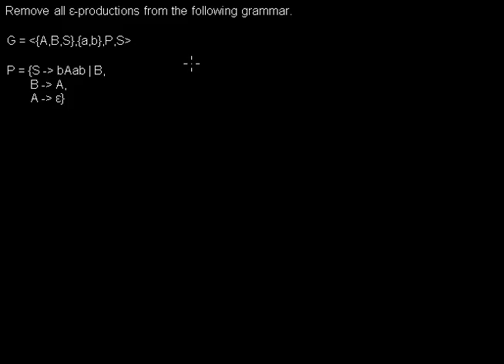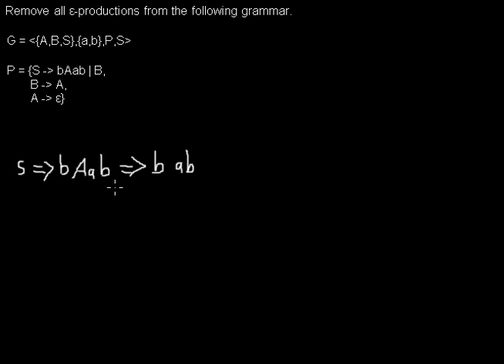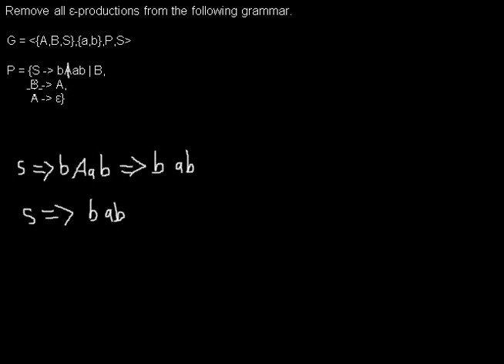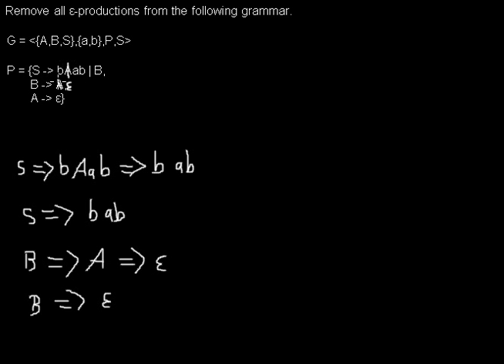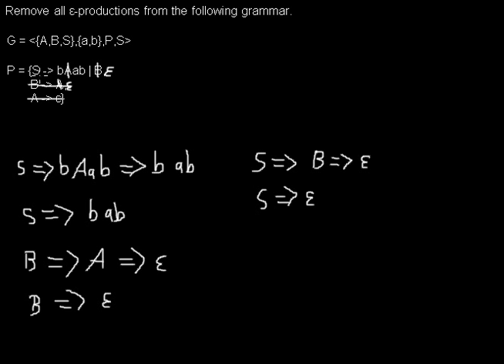CFG - Removing ε-productions (Ex. 1)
In this case the empty word is the only right-hand-side of the epsilon-production.

Reference:
Hopcroft, John E. ; Motwani, Rajeev ; Ullman, Jeffrey D.: Einführung in die Automatentheorie, formale Sprachen und Komplexitätstheorie. 2. Aufl. München [u.a.] : Pearson Studium, 2002 (Informatik). -- ISBN 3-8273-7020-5, p. 302ff.